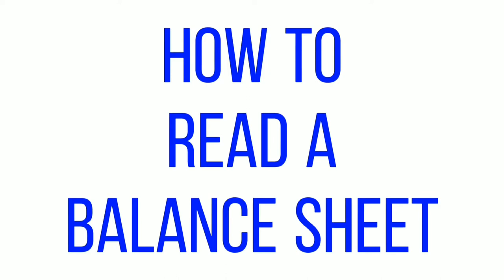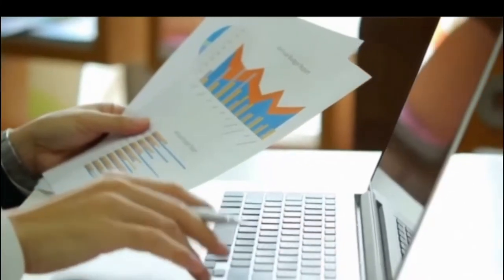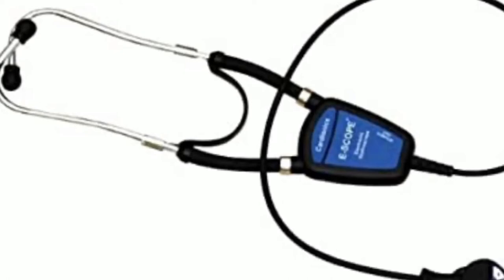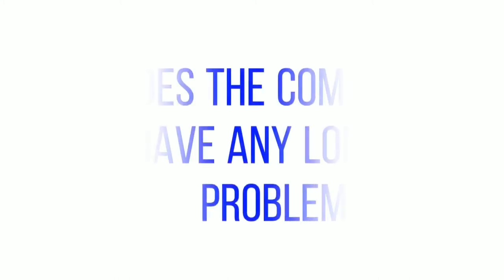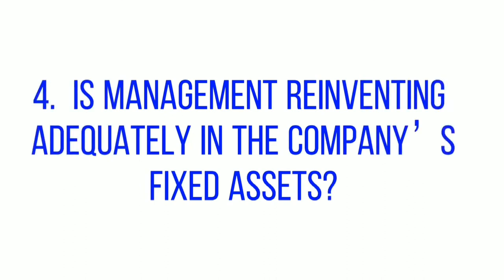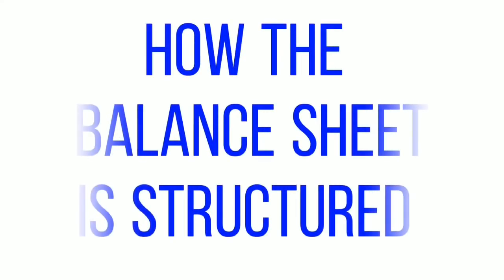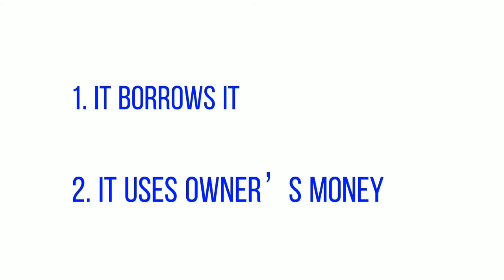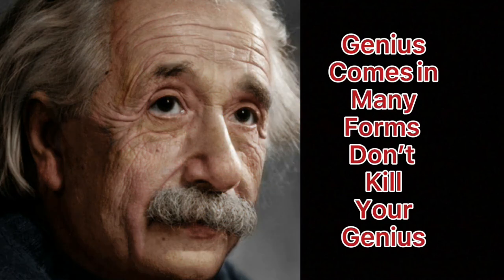It’s A Balance Sheet Dummy!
What role the balance sheet play in understanding a company

How is a balance sheet structure